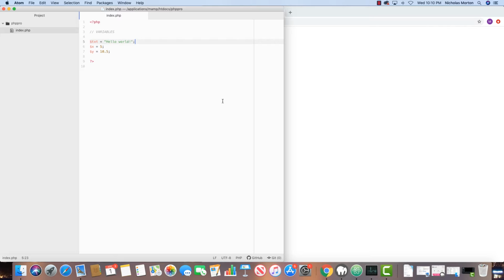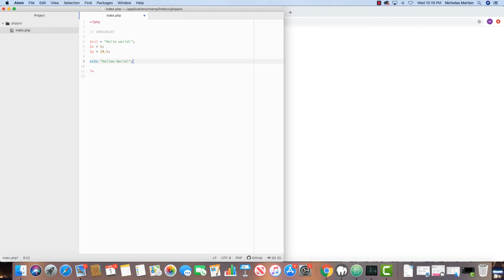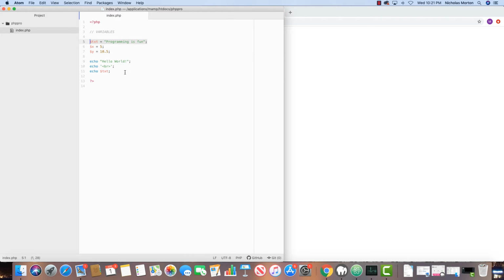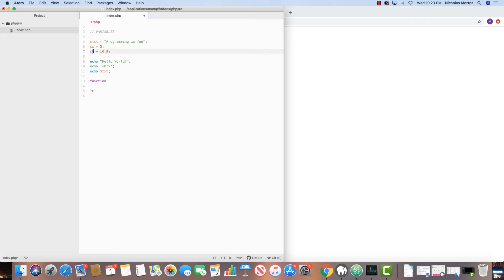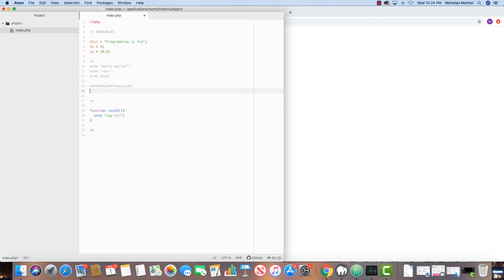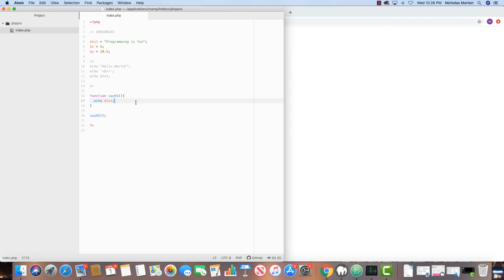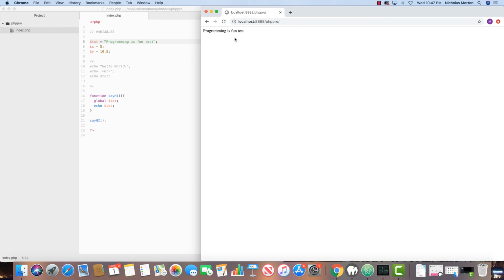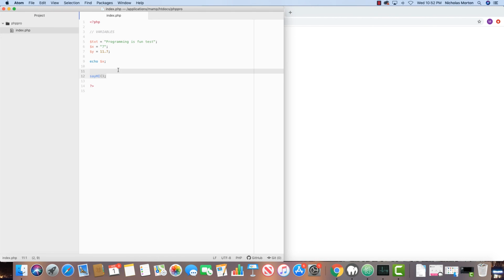PROGRAMMING 101 - EP. 3: Variables - Declaration, Typing, Scope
The third installment of the PROGRAMMING 101 series. In this video, we go over setting up and declaring variables, the common types of variables, and the scope of variables.